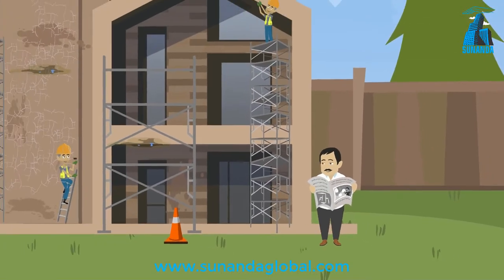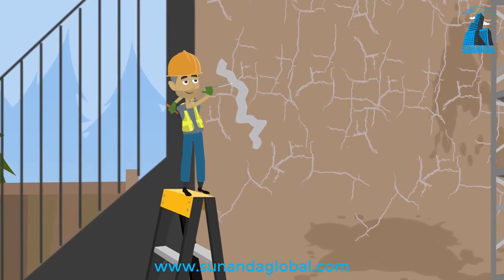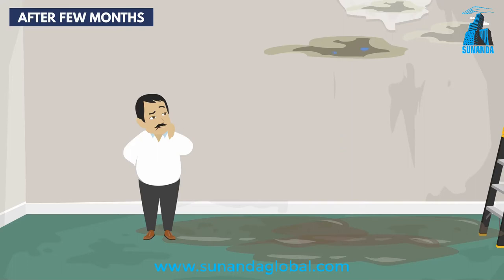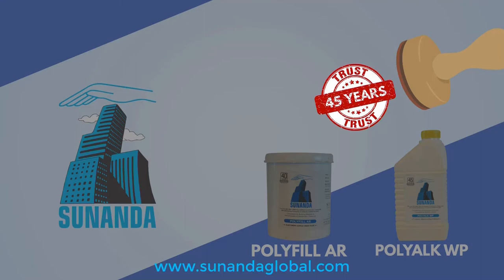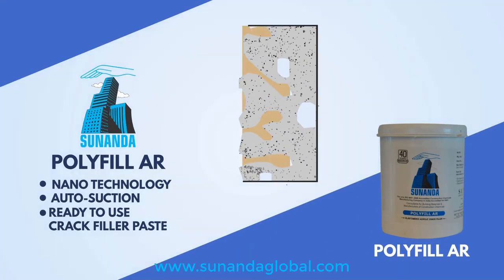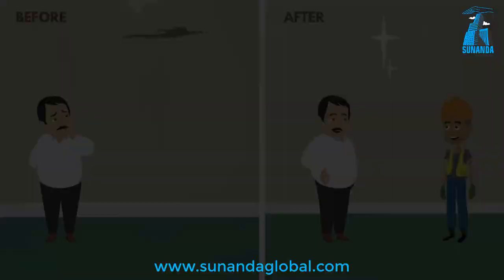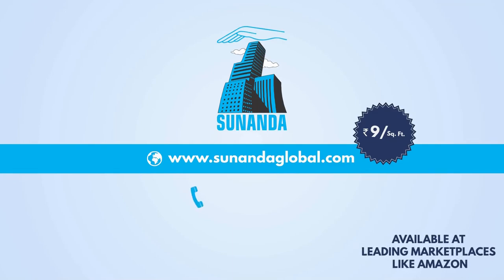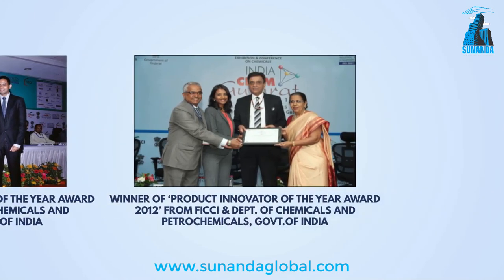Get the best solution for waterproofing EXTERNAL WALL at ₹ 9/Sq.ft in 4 simple steps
Do you see damp patches in your building or home due to leakages through external walls?

How do you arrest leakages coming through walls?

What are the steps for waterproofing external walls?

What is the best waterproofing chemical for roofs, terraces, and concrete walls?

𝐓𝐡𝐢𝐬 𝐢𝐬 𝐭𝐡𝐞 𝐜𝐨𝐦𝐩𝐥𝐞𝐭𝐞 𝐠𝐮𝐢𝐝𝐞 𝐟𝐨𝐫 𝐰𝐚𝐭𝐞𝐫𝐩𝐫𝐨𝐨𝐟𝐢𝐧𝐠 𝐞𝐱𝐭𝐞𝐫𝐧𝐚𝐥 𝐰𝐚𝐥𝐥𝐬.
1) Clean cracks with a water jet or water spray.
2) fill cracks with Polyfill AR paste.
3) Mix 1 kg Polyalk WP waterproofing liquid with 1.25 kgs of grey or white cement.
4) Apply 2 coats of this mixture on the entire plastered area of the external wall.

Sunanda Global is voted among the Top 5 Waterproofing Brands in India.
We are India's only construction chemical manufacturing company to have ISO 9001:2015 accreditation for Research and Development.

☑️𝙎𝙪𝙣𝙖𝙣𝙙𝙖 𝙂𝙡𝙤𝙗𝙖𝙡 𝙝𝙖𝙨 𝙜𝙧𝙚𝙖𝙩 𝙧𝙚𝙫𝙞𝙚𝙬𝙨 𝙤𝙣 𝘼𝙢𝙖𝙯𝙤𝙣.☑️

Whether terraces, basement walls, bathrooms, concrete surfaces, or external walls, we are the one-stop solution for contractors and builders for cost-effective proven waterproofing systems and technology.

𝐓𝐨 𝐤𝐧𝐨𝐰 𝐦𝐨𝐫𝐞 𝐚𝐛𝐨𝐮𝐭 𝐨𝐮𝐫 𝐬𝐞𝐫𝐯𝐢𝐜𝐞𝐬, 𝐩𝐥𝐞𝐚𝐬𝐞 𝐯𝐢𝐬𝐢𝐭 𝐮𝐬 𝐚𝐭: 𝐒𝐮𝐧𝐬𝐡𝐢𝐧𝐞 𝐓𝐨𝐰𝐞𝐫, 𝟑𝟔𝐭𝐡 𝐟𝐥𝐨𝐨𝐫, 𝐒𝐞𝐧𝐚𝐩𝐚𝐭𝐢 𝐁𝐚𝐩𝐚𝐭 𝐌𝐚𝐫𝐠, 𝐋𝐨𝐰𝐞𝐫 𝐏𝐚𝐫𝐞𝐥, 𝐌𝐮𝐦𝐛𝐚𝐢 - 𝟒𝟎𝟎𝟎𝟏𝟑, 𝐈𝐧𝐝𝐢𝐚
𝐖𝐞𝐛: 𝐰𝐰𝐰.𝐬𝐮𝐧𝐚𝐧𝐝𝐚𝐠𝐥𝐨𝐛𝐚𝐥.𝐜𝐨𝐦